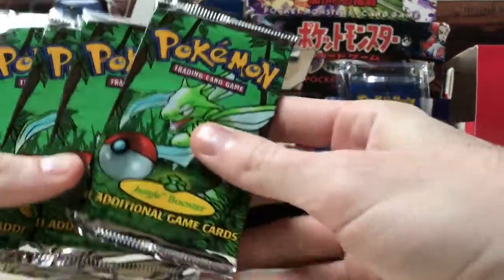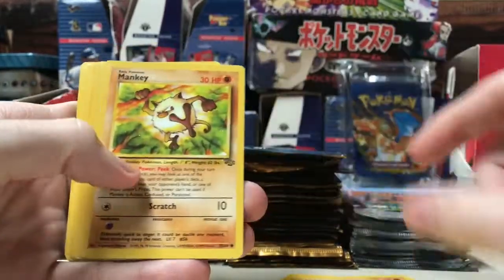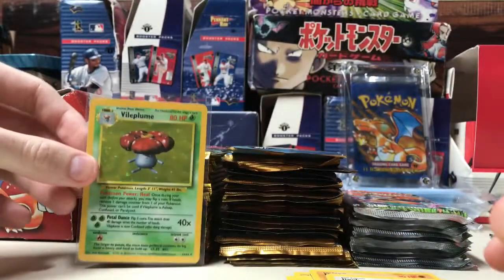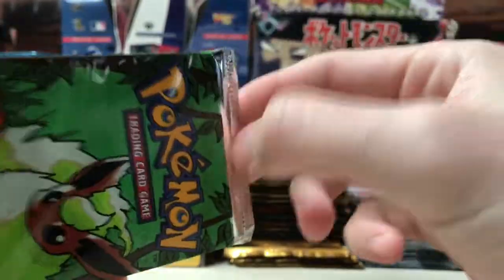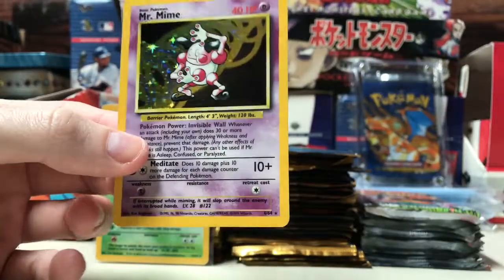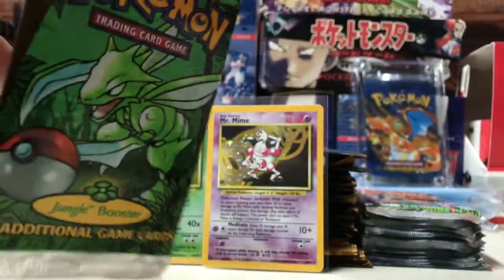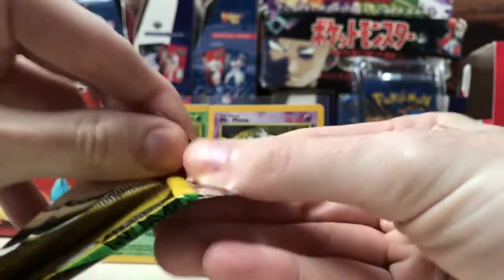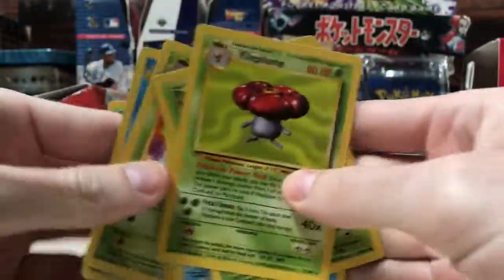No Symbol ERROR Cards Pokémon Jungle Booster Pack Opening